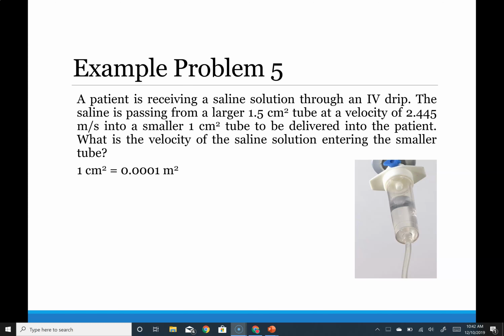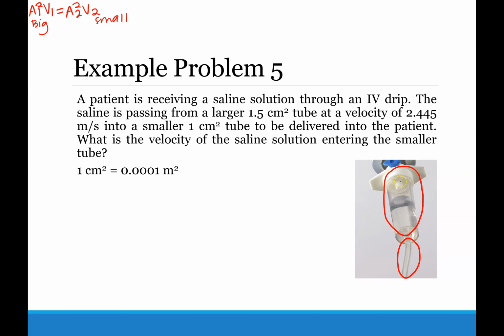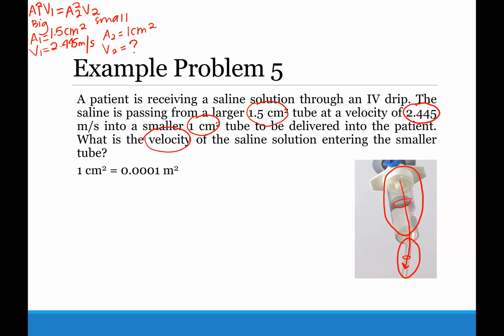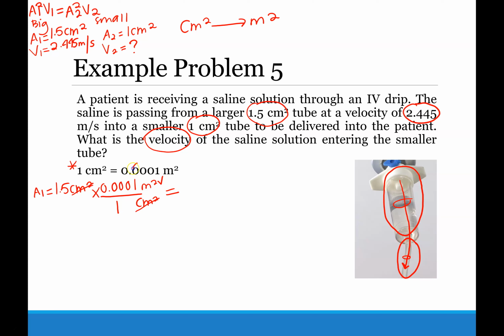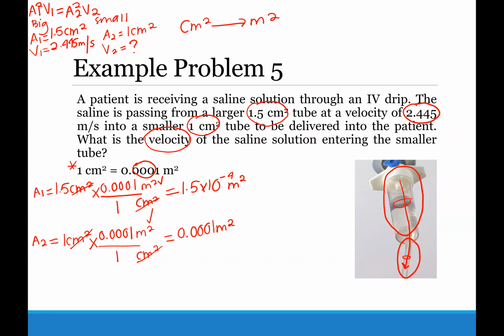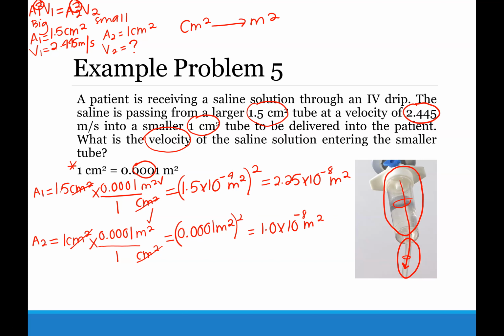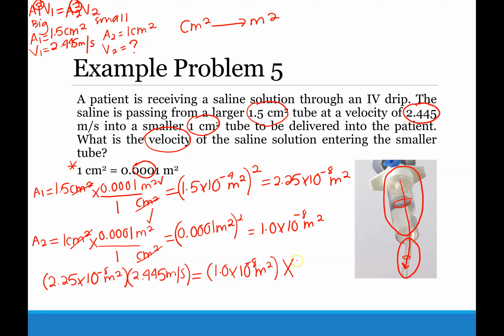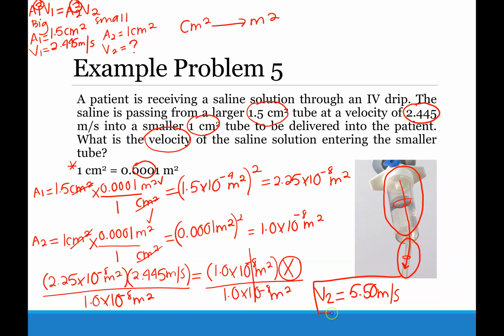Example Problem 5 - Non-Viscous Fluid Dynamics